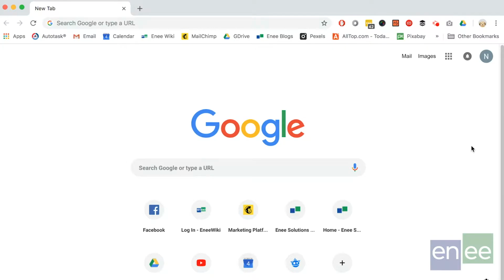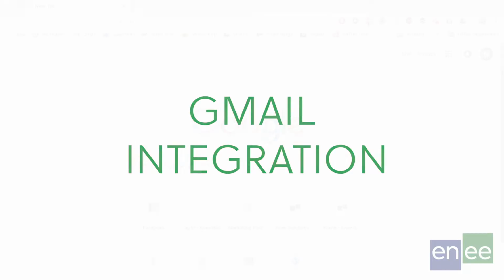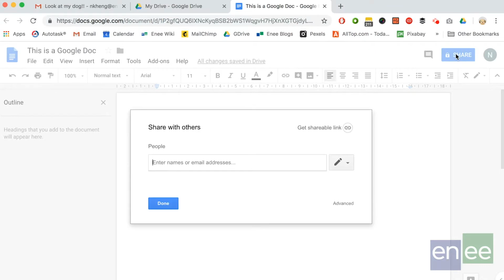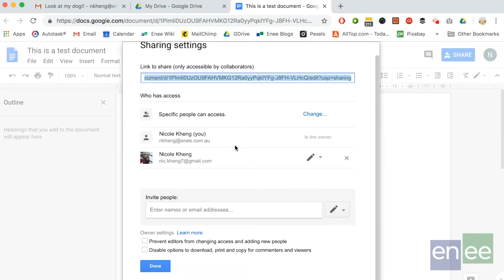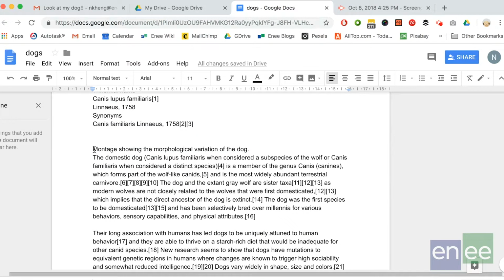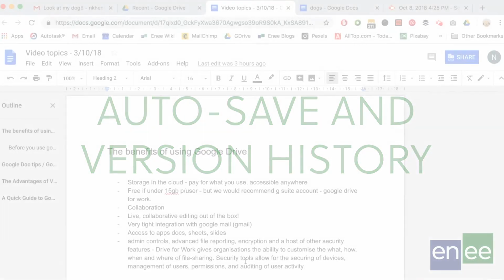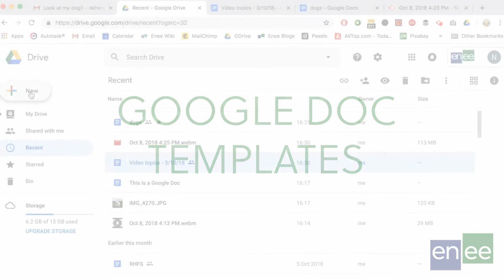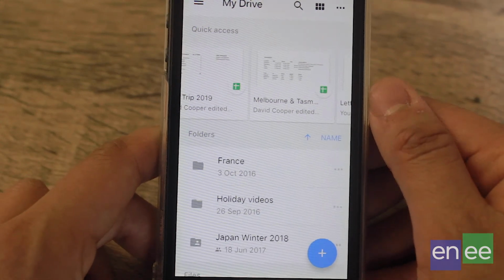A Beginner's Guide to Google Drive | How to access and use features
If you're new to Google Drive then we've created a video to help you learn the ropes!

In this video we show you how to navigate around Google Drive and some of the main features that you might use within it.

ABOUT US:

Enee Solutions is Adelaide's leading IT and Web company. From providing managed services for your IT needs to developing a beautiful and functional custom website, we can help your business become better through technology!

Partner with us and experience:
1. Working with trusted advisors and true partners.
2. Great communicators.
3. Expert, specialised knowledge.
4. A team focused on people and processes, not just technology itself.